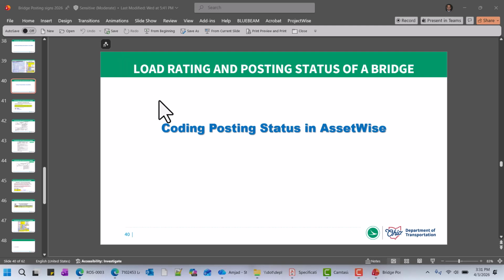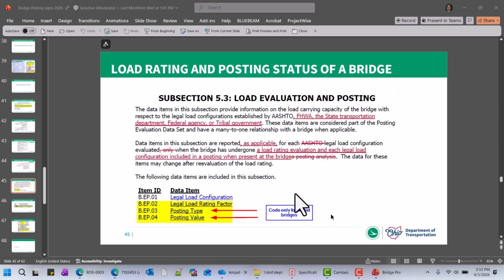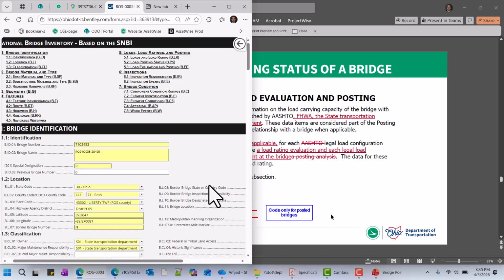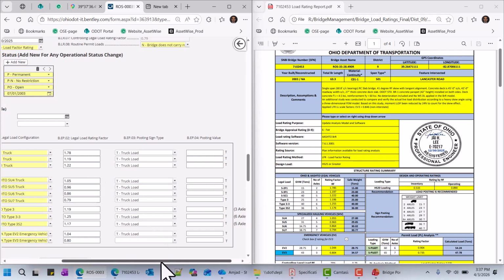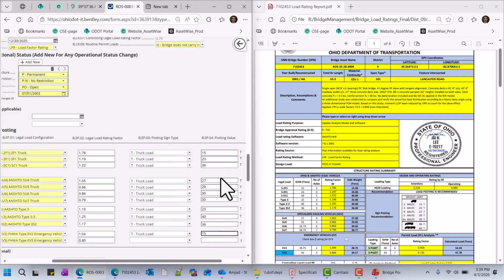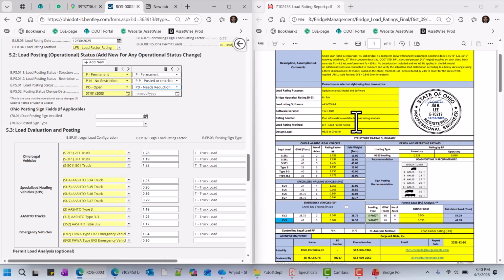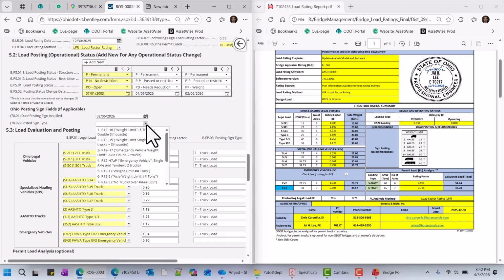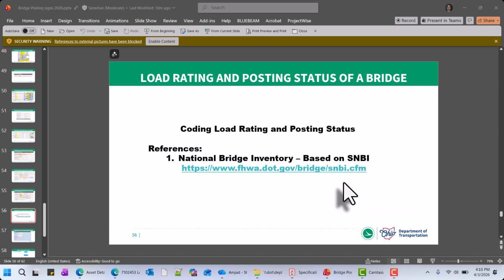Bridge posting in OHDOT AssetWise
This video walks you through posting a bridge in the AssetWise.